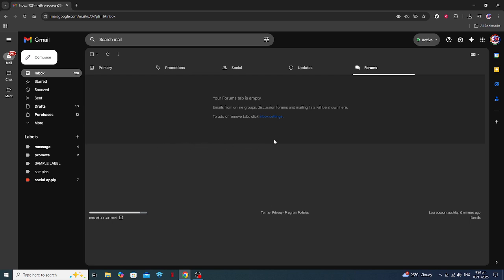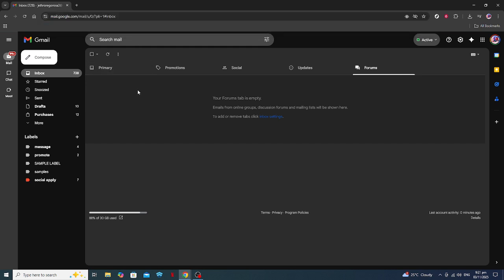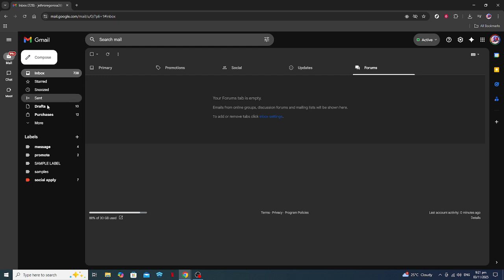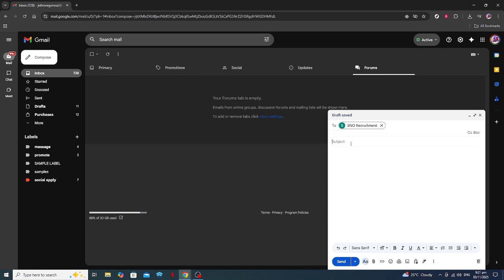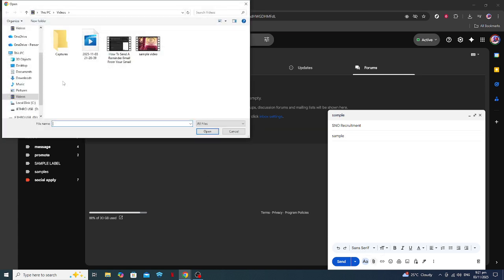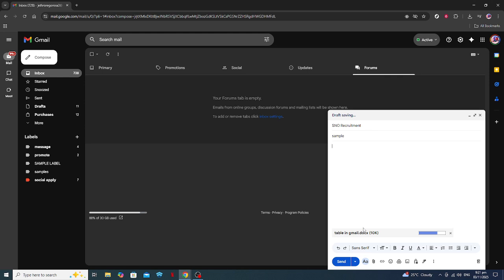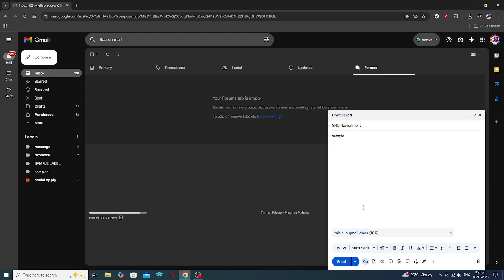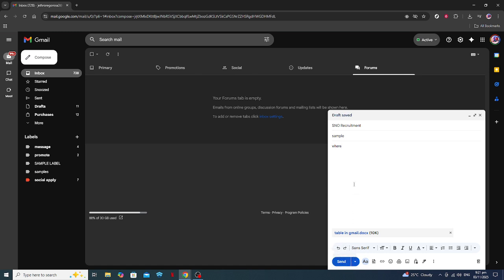How To Send A Word Document As An Attachment To Email In Gmail [2025 Guide]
In today's video we cover: send word document, email attachment, gmail tutorial, how to email, attach file in gmail, word document email, email tips, gmail help, document sharing, attach document, send attachment, email basics, gmail guide, file attachment, word file email, email documents, easy email tips, document tutorial, email how to

-Google Drive
-Google Meets
-Google Sheets
-Google Chrome
-Google Forms
-Google Gmail